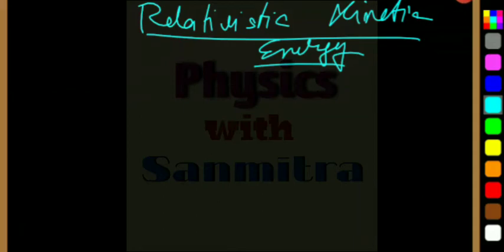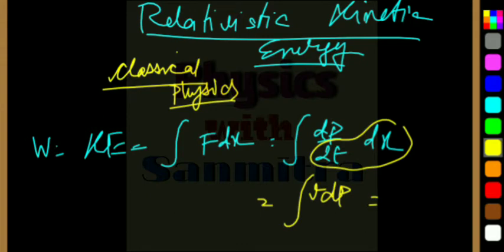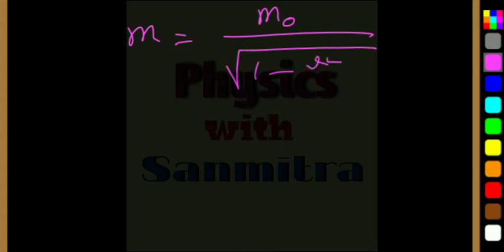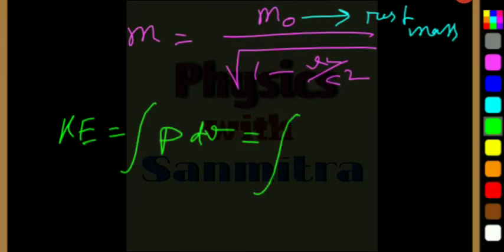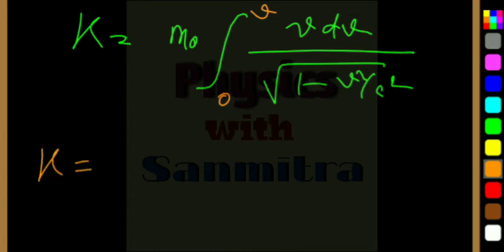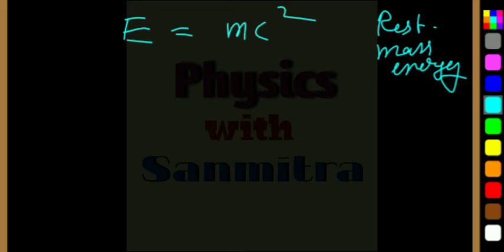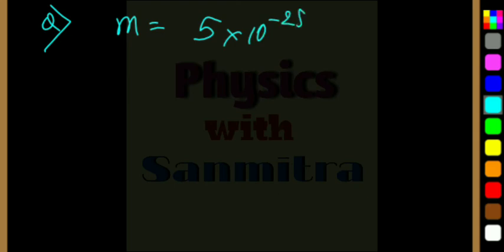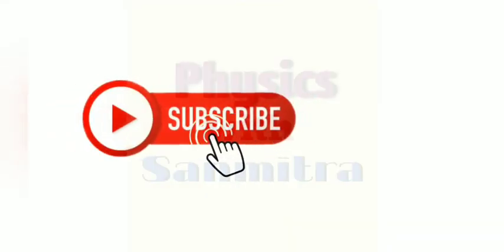Relativistic Kinetic Energy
These are short and to the point lectures intended for Engineering students to prepare for AAI ATC exam.

However other candidates and enthusiasts may also find it useful.